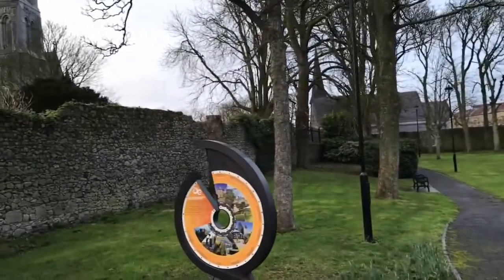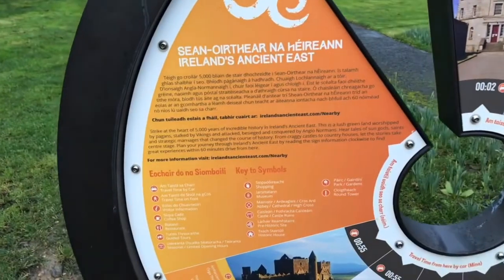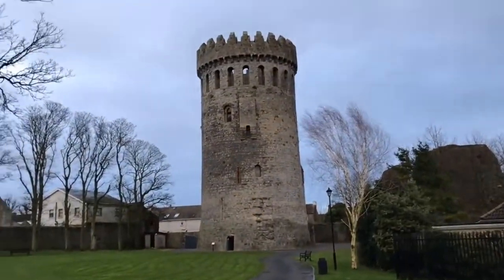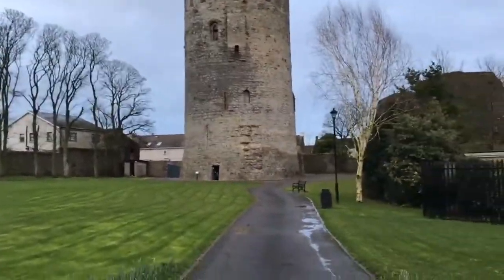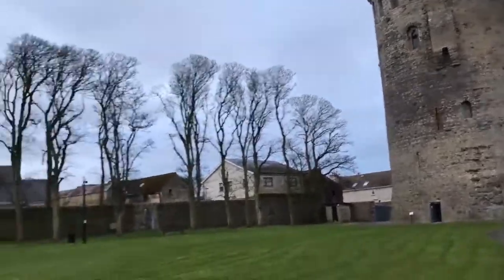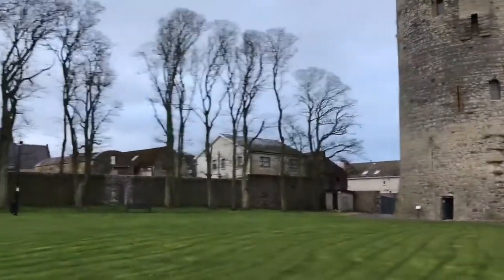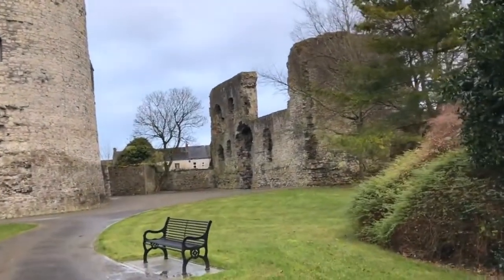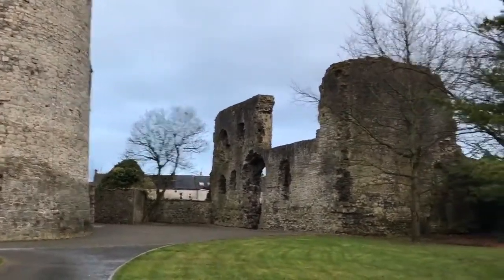Why Was Nenagh Castle Built?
Nenagh Castle was built as a fortress and to lay the foundation of the town of Nenagh in the 13th century,  The castle was built by Theobald FitzWalter, whose successors would become Earls and Dukes of Ormond and upon its completion c. 1220 it served as the main seat of the Butler family.

The keep of the castle formed part of the perimeter of the fortress being part of the curtain walls surrounding a five-sided courtyard. It is one of the finest cylindrical keep in Ireland.

The castle is a medieval building and has stone spiral stairs with 101 steps all the way to the top. A passageway within the base of the wall provides access to the tower. Be aware that there is very low head room and you will need to stoop to avoid hitting the stone above.

The Castle has had extensive renovations from 2009 to completion in June 2013. Free admission and free guided tours are available on request.

About Nenagh

With a population of 7,995 Nenagh is the largest town in north Tipperary and is part of the historical Barony of Ormond Lower which was the traditional territory of the O’Kennedy’s prior to the Norman invasion.

This land for the town was included in the grant made by King John of England to Theobald, eldest son of Hervey Walter of Lancashire, England and  Theobald was subsequently appointed Chief Butler of Ireland. In c1217,  Nenagh Castle was built as the main castle of the Butler family before they moved to Gowran, County Kilkenny later in the 14th century.

Nenagh is strategically situated on the banks of the Nenagh River. The Nenagh river flows and empties into Lough Derg at Dromineer (nine kilometres to the north-west).  Lough Derg is a popular centre for sailing and water sports. To the south of the town lies The Silvermines Mountain range with the highest peak Keeper Hill, at 694 metres.

Nenagh is easily accessible from the R445 regional road network which links it to the M7 providing high quality access to the cities of Limerick and Dublin.  The town is thus easily reachable by car or by bus.

 Nenagh Train Station sits on the main Limerick to Ballybrophy rail line and passengers can connect at Ballybrophy with trains heading north-east to Dublin or south-west to Cork.

Also conveniently close is Shannon Airport, located approximately one hour from Nenagh; Dublin Airport two and a half hours and Cork Airport approximately two hours.

So there is no excuse, you should visit soon.